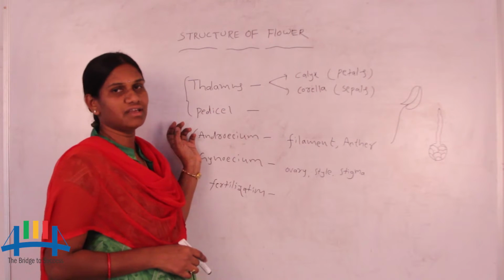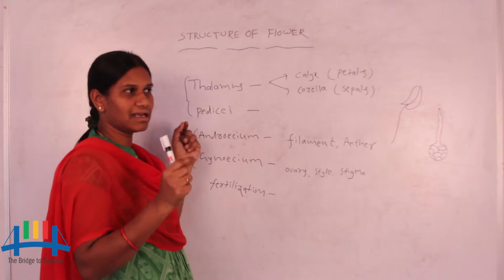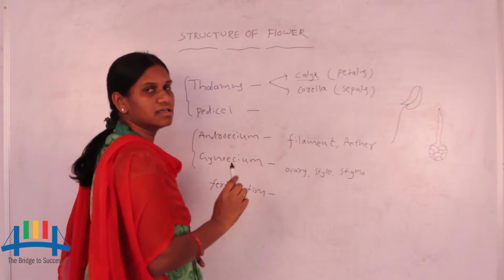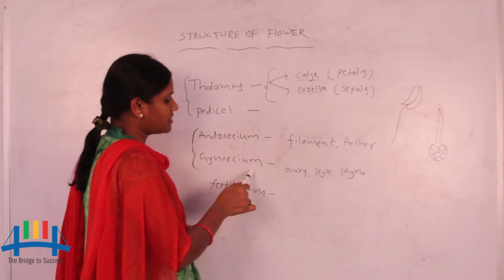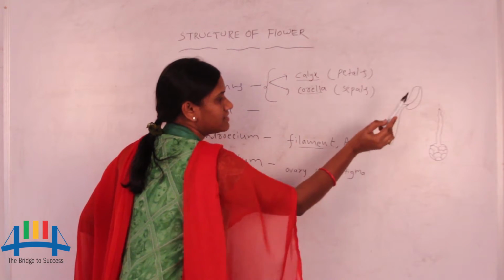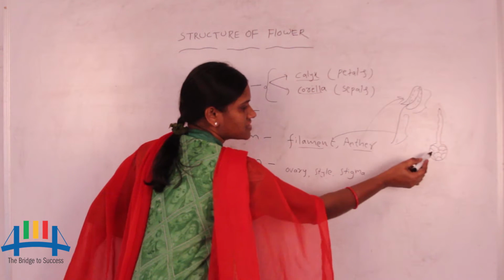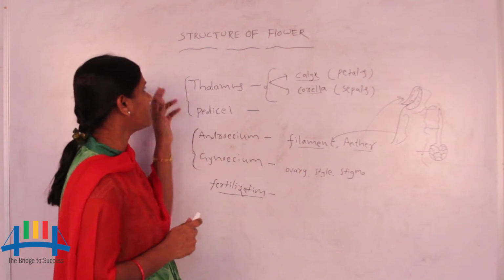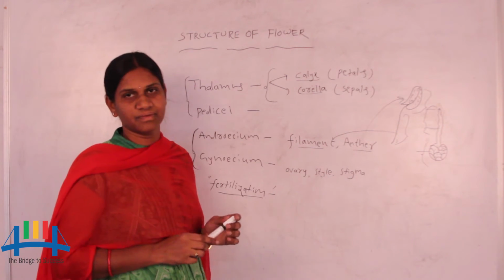Stucture of a flower (Biology class 7,8,9,10)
This video talks about the structure of a flower